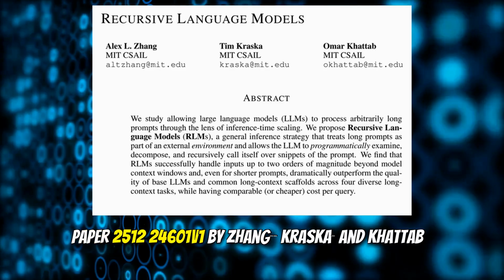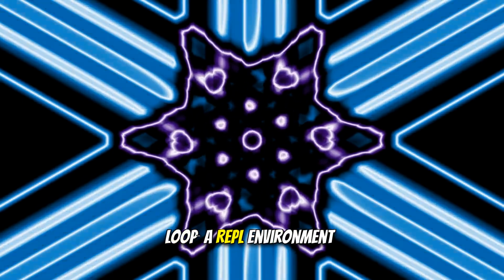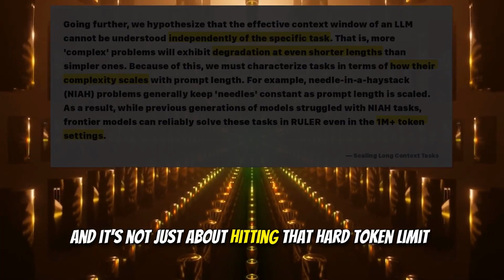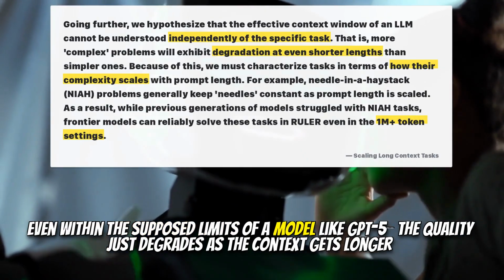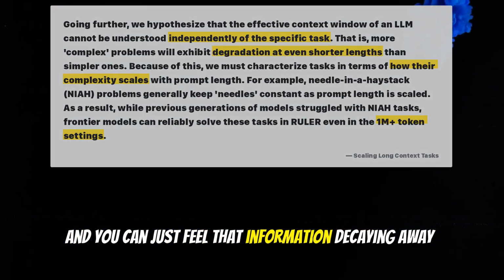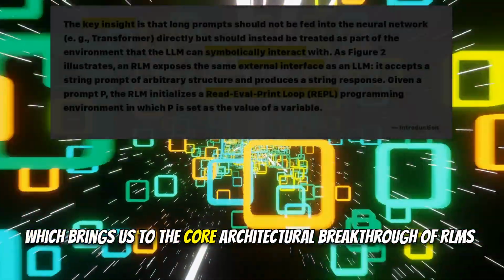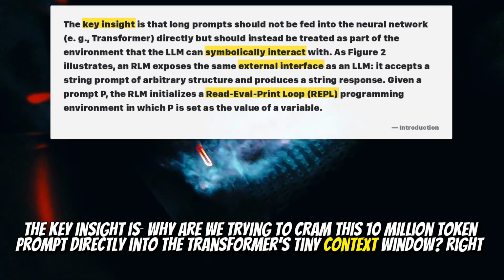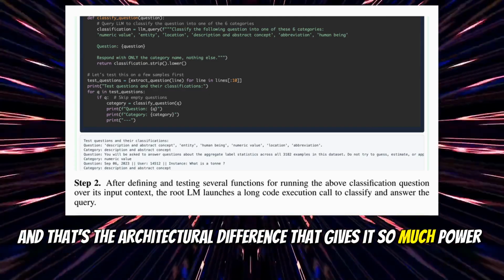Recursive Language Models (Dec 2025)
Title: Recursive Language Models (Dec 2025)

Summary:
This paper introduces Recursive Language Models (RLMs), a general inference strategy that enables Large Language Models to process arbitrarily long prompts by treating them as external environment variables within a Python REPL. Instead of feeding the entire context into the model's limited window, the RLM programmatically examines, decomposes, and recursively calls itself over prompt snippets. The study demonstrates that RLMs can handle inputs up to 10 million tokens, significantly outperforming base models (like GPT-5 and Qwen3-Coder) and standard long-context scaffolds on complex reasoning tasks while mitigating context rot.

Key Topics:
- Recursive Language Models
- Long-context processing
- Inference-time scaling
- REPL environments
- Context rot
- Agentic workflows
- Recursive decomposition

Chapters:
00:00 - The Context Window Bottleneck
00:29 - Introducing Recursive Language Models
01:58 - The Context Rot Problem
02:50 - Handling Quadratic Complexity
04:06 - Architecture: Python REPL
05:37 - Benchmark Performance Results
06:56 - Why Recursion Matters
07:43 - Cost and Efficiency Analysis
08:26 - Latency and Variance Limitations
09:00 - Emergent SysAdmin Behaviors
10:02 - Bizarre Model Failure Modes
11:13 - Future of Reasoning Models